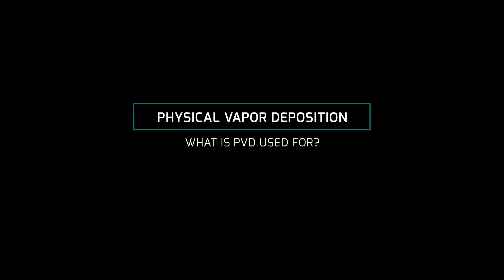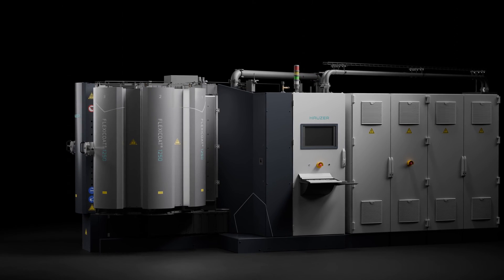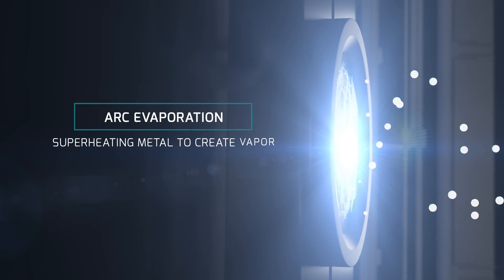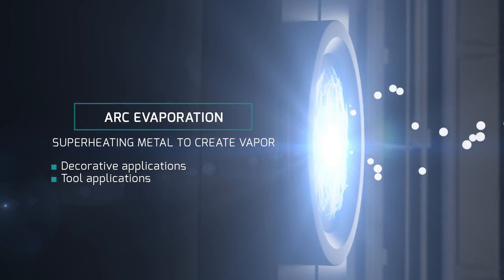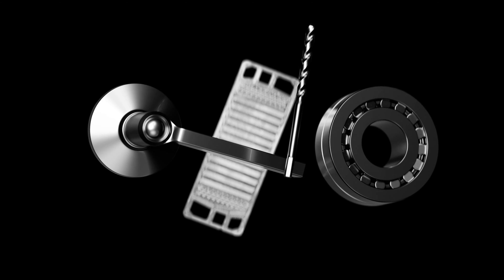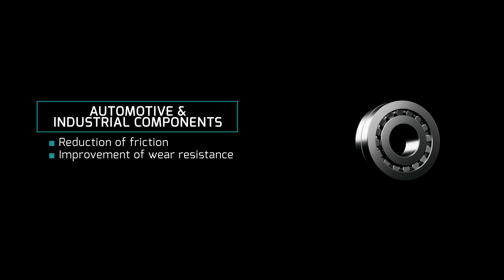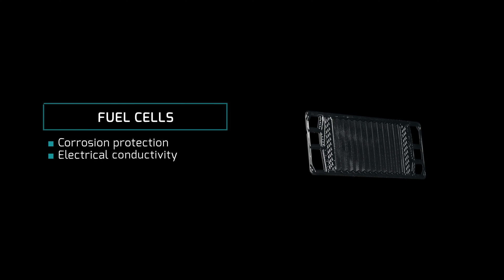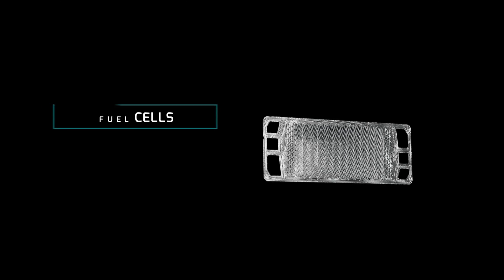What is Physical Vapor Deposition (PVD)?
IHI Hauzer Techno Coating has been a pioneer in top-of-the-line PVD coating equipment since 1983, but what is PVD coating?

As encapsulated in the term physical vapor deposition (PVD), the process works as follows: a metal or other solid material is vaporized by physical means and then deposited onto the substrate material. This is in contrast to chemical vapor deposition (CVD), where the precursors are vaporized by heat. In addition to that, PVD is operating in temperature between 50 to 600°C.

In the PVD process, the metal vapor is transported through a vacuum and condensed on a substrate. This causes the deposition of a thin film. The resulting PVD coatings are metallic or ceramic, and form hard, dense protective layers on the products loaded into the PVD system. The coatings are very thin, much less than the thickness of a hair, and can be created in many appealing colours. The combination of aesthetic value and wear protection make physical vapor deposition coatings increasingly popular for many products in daily life.